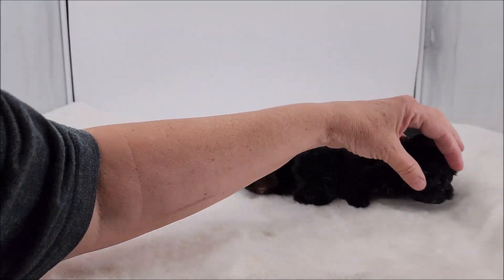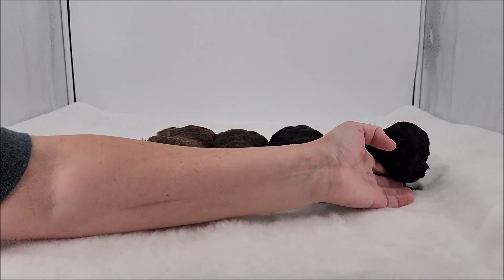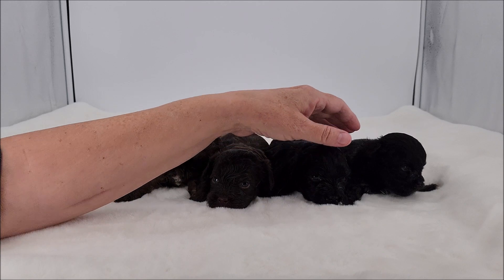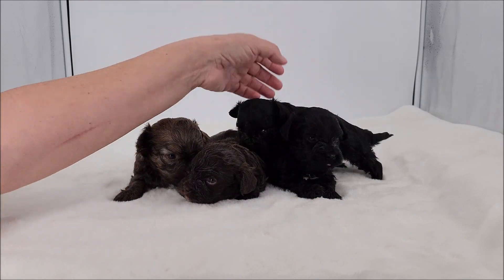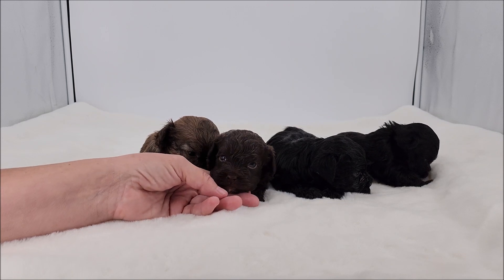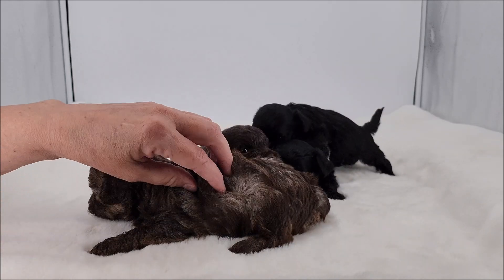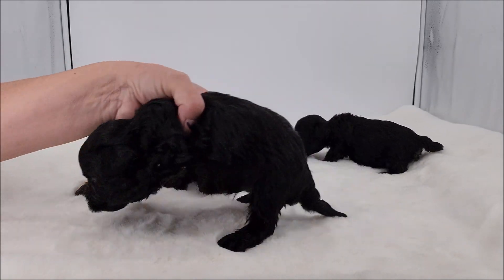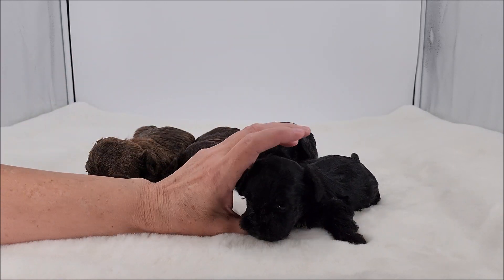Russian Tsvetnaya Bolonka puppies 3.28.24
Russian Tsvetnaya Bolonka puppies. Beautiful litter is available.

Russian Tsvetnaya Bolonka
Crown Of Curls Bolonki
Bolonka puppies